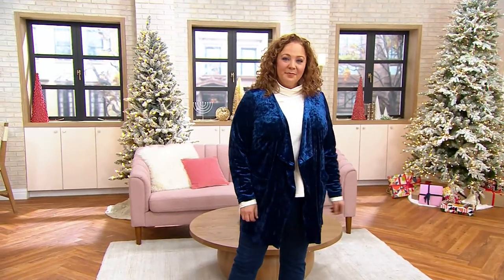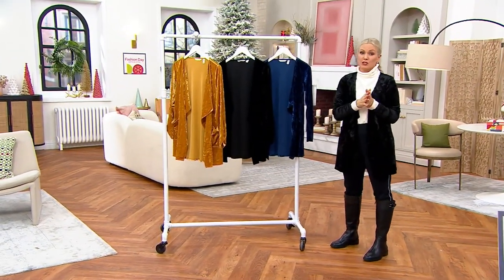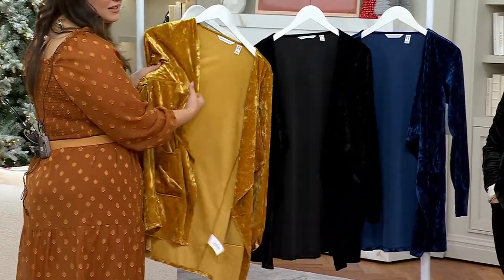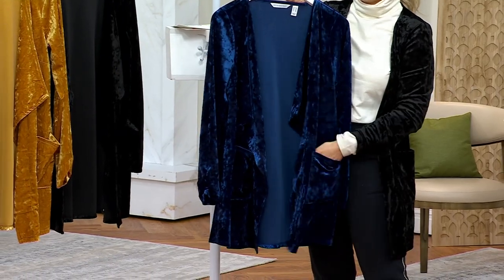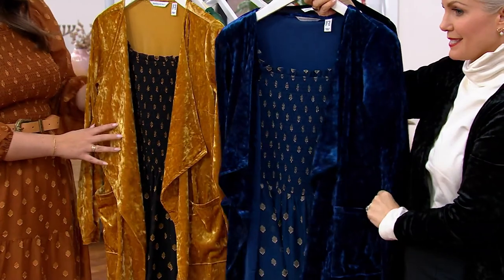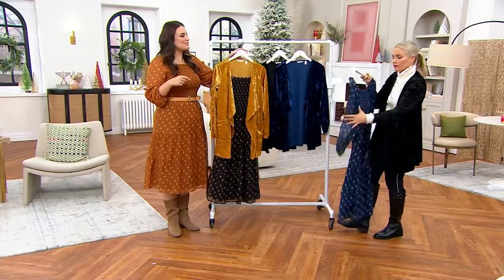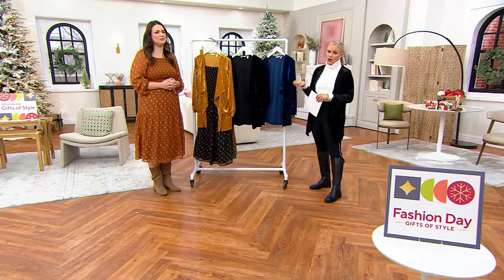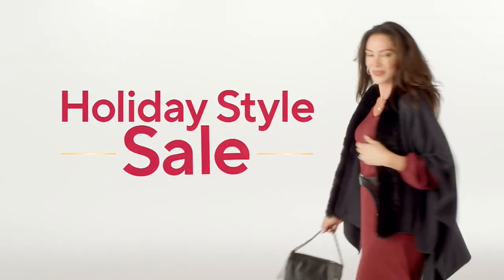Denim & Co. Canyon Retreat Crushed Velvet Draped Collar Topper on QVC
Denim & Co. Canyon Retreat Crushed Velvet Draped Collar Topper

A minimalist touch, but a perfect one at that! Wearing this crushed velvet topper ensures an unforgettable look for those special occasions. From Denim & Co.&reg; Fashions.